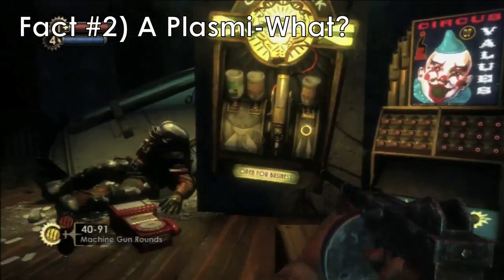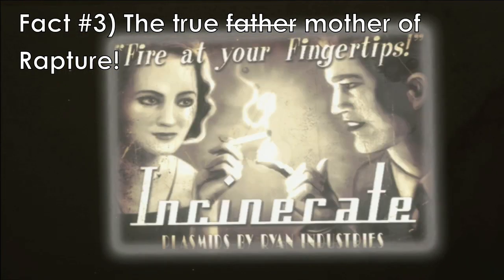The Five: Bioshock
Would you kindly join Franco as he discovers five fun facts in this episode of "The Five"?